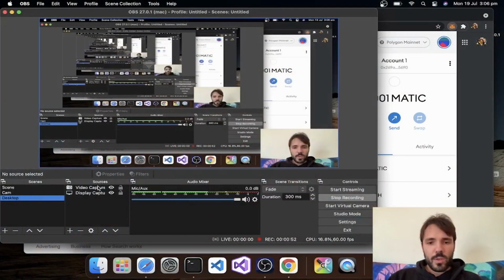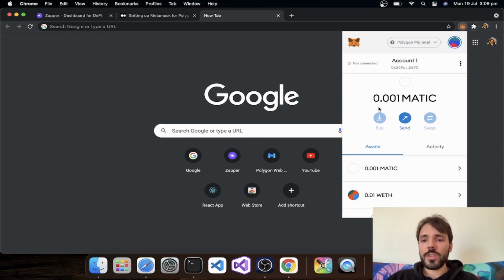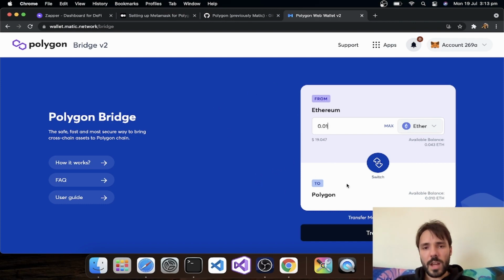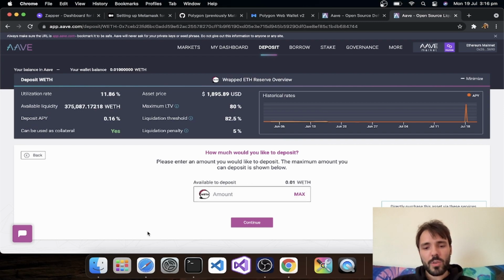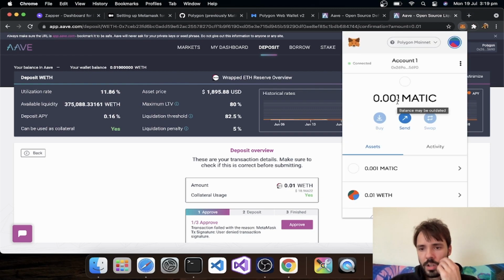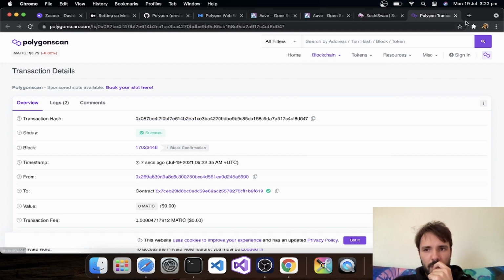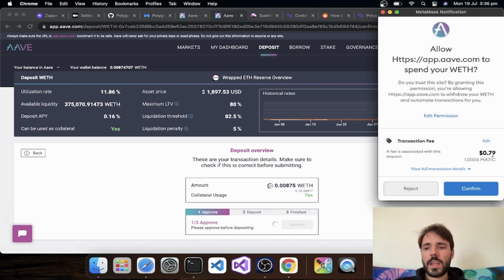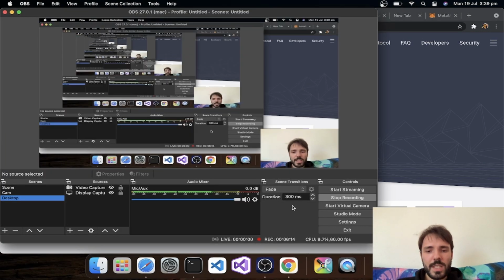First time trying DeFi - Aave, SushiSwap - on Polygon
As much into crypto as I am, I've always been more into the theoretical and technological side of things. One area I've been particularly curious about is DeFi (Decentralized Finance), so I finally dived into the practical side of things. Follow me through this video as I try to deposit into an Aave lending pool, struggle along the way, and give helpful tips.